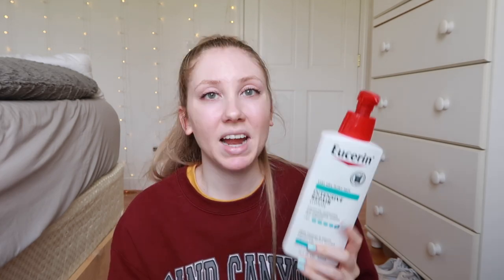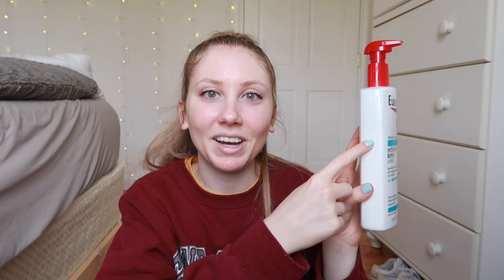BEST HAND CREAMS TO AVOID DRY SKIN! | How to avoid dry hands from hand washing!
Today I'm sharing my favorite hand creams, balms, lotions, and ointments for dry skin! During this time everyone (should be at least) washing their hands a lot more which can lead to really dry hands! Hopefully these hand cream recommendations and tips help you avoid dry and cracked hands! Most of these work well for the body as well! I hope everyone is staying safe and healthy in quarantine! ❤️ *All of these products will be linked down below so you can order them online and not leave your house if you're interested in any!*
CeraVe Moisturizing Cream
CeraVe SA cream
CeraVe healing ointment
VaniCream Moisturizing Skin Cream
Eucerin Intense Repair
Equate gentle skin cream
💙 MORE VIDEOS FROM ME!!💙
📷What I use to create videos:💻
-Canon G7x mark ii
 -iMovie

tags (ignore): CeraVe BestHandCream HandCream CeraVeReview, CeraVeSkincare fragrance free skincare Dr. Dray, DrDray Skincare, CeraVe moisturizer, how to get rid of dry skin, how to get rid of dry hands, how to get rid of extremely dry hands, hand cream for dry skin, hand cream for soft hands